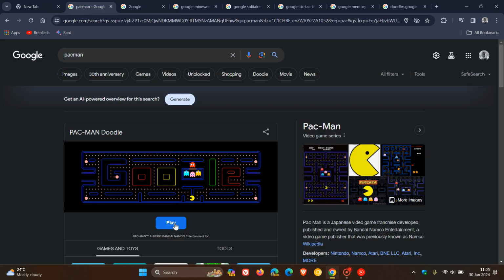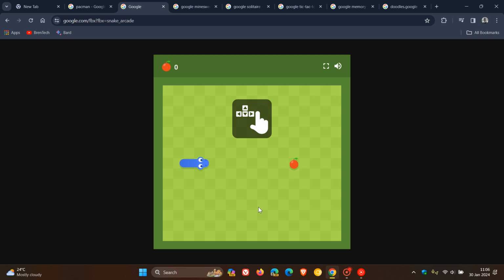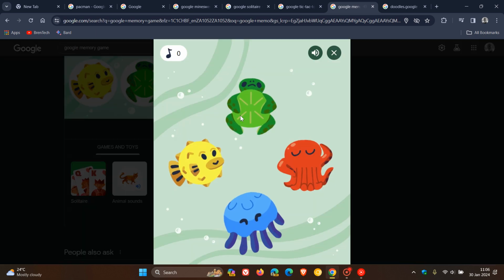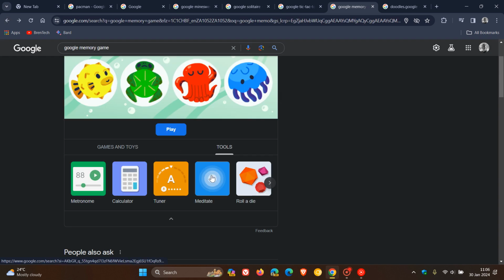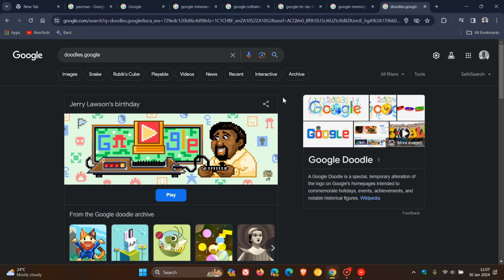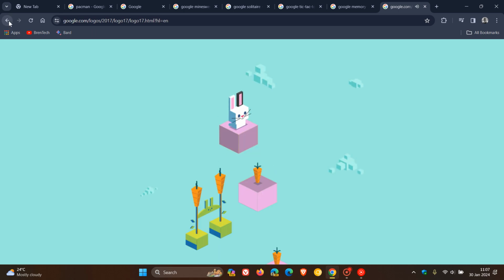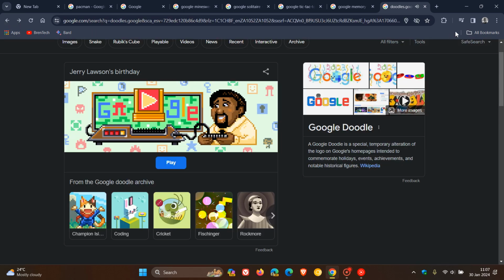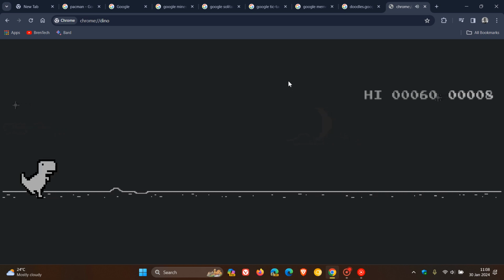Games & Tools You Can Play and Use in Google Search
If you have a couple of minutes to spare you can try out some of these "hidden" games, tools and Easter eggs using Google Search.